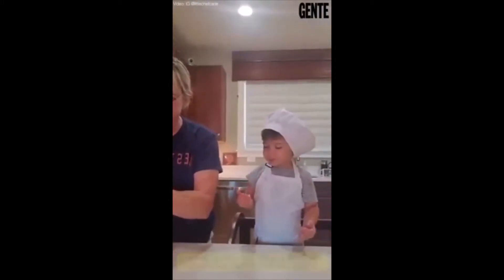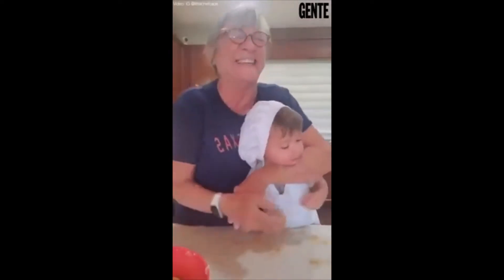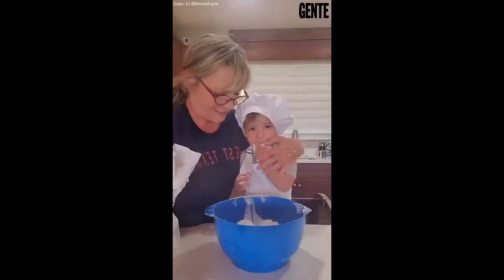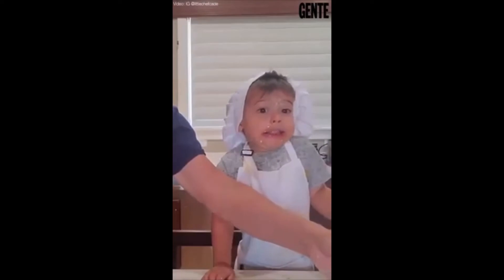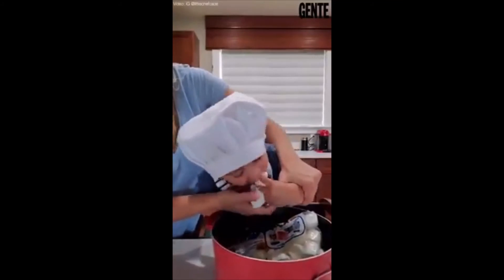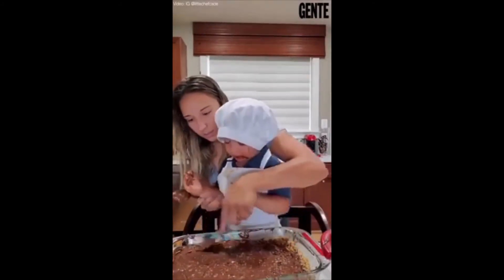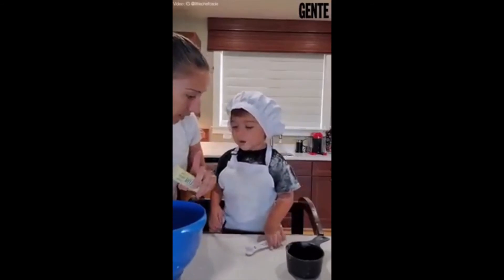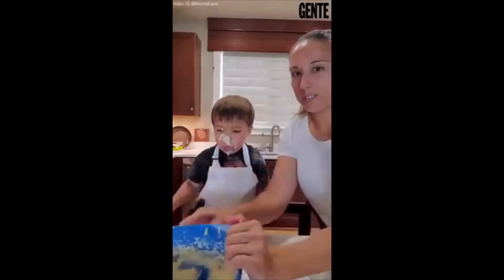MUST WATCH cute boy making cookies with NANA 😂😂 - He is SO funny and Adorable.